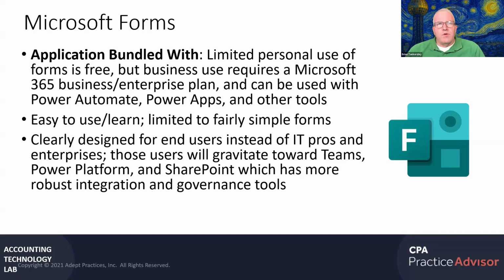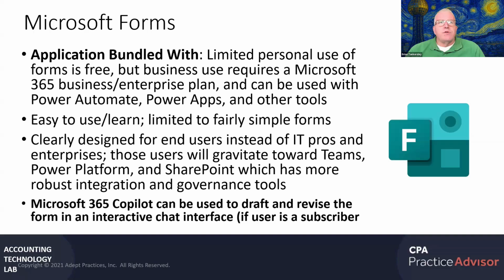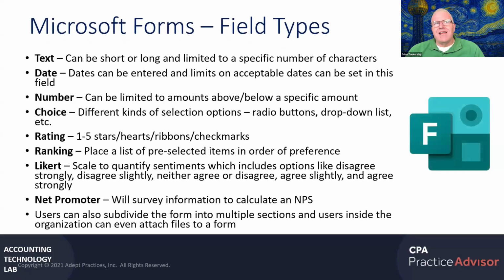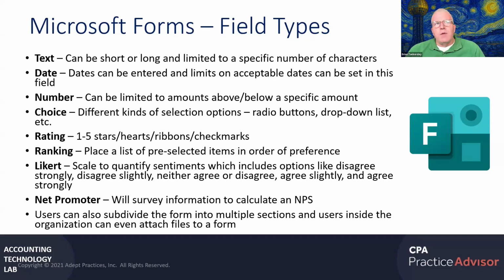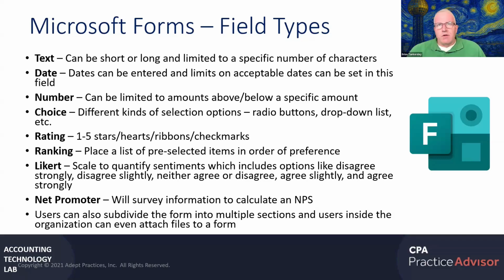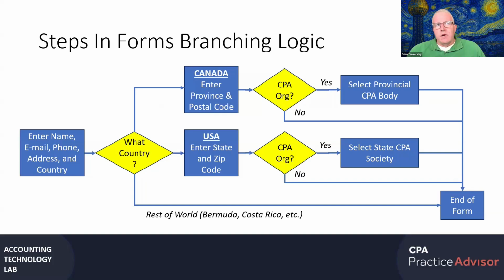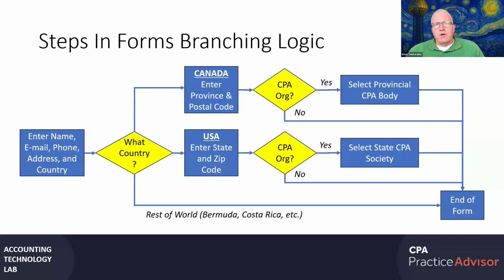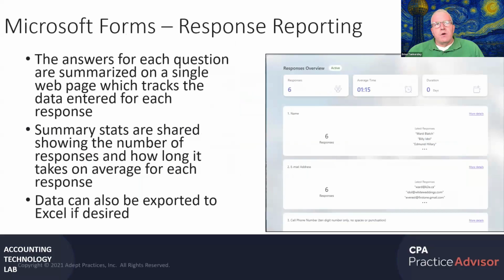Microsoft Forms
Randy and Brian discuss Microsoft Forms, one of the many tools included with most Microsoft 365/Office 365 plans.